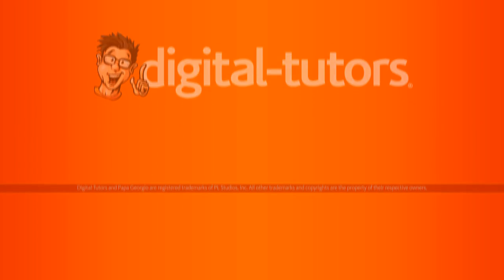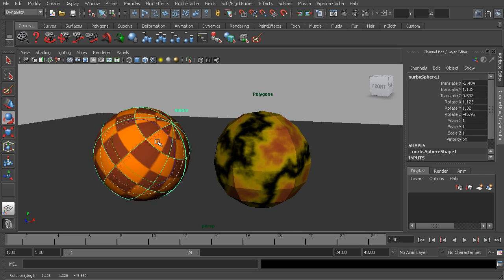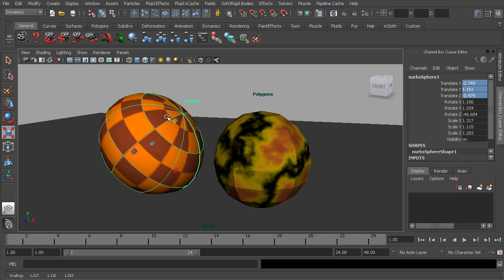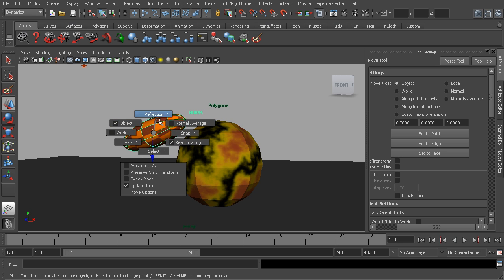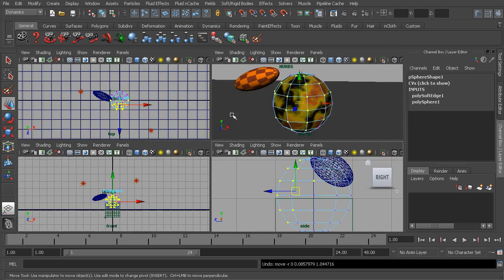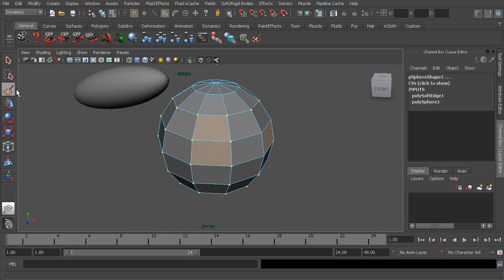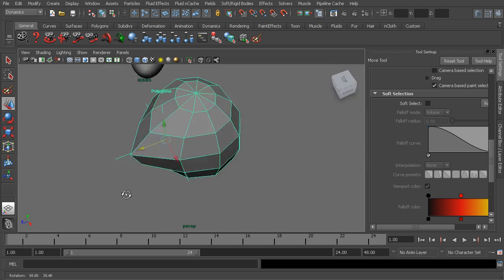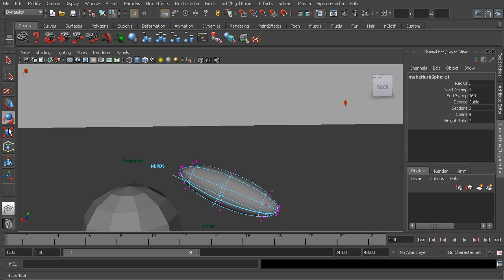Maya Tutorials Introduction to Maya 2013 Tutorial 7